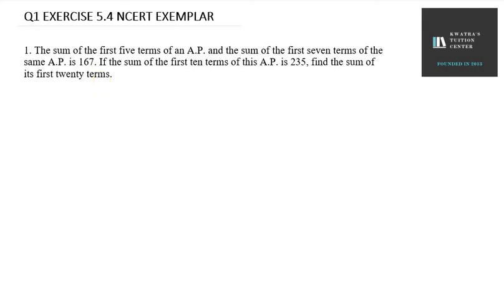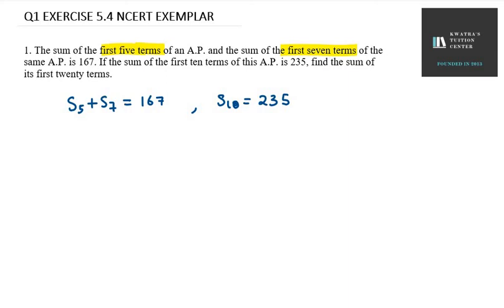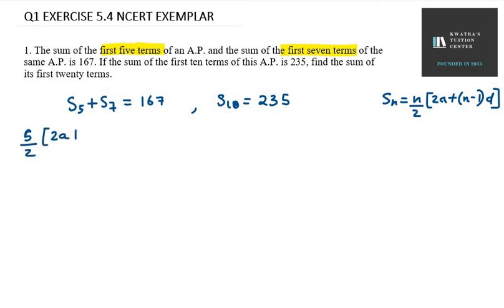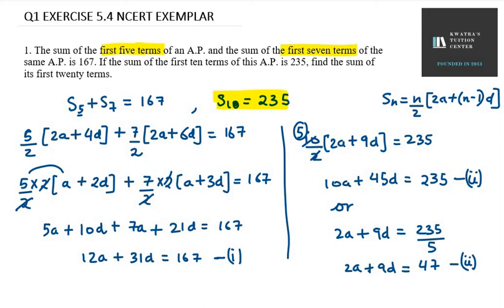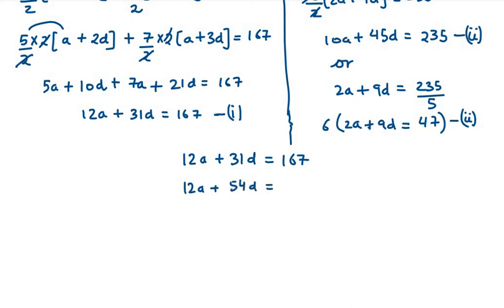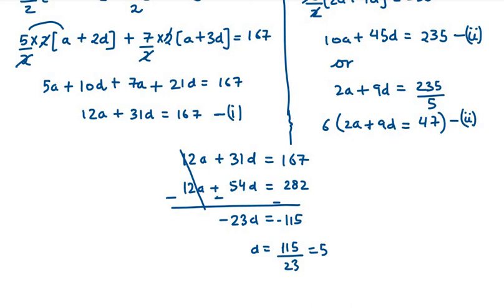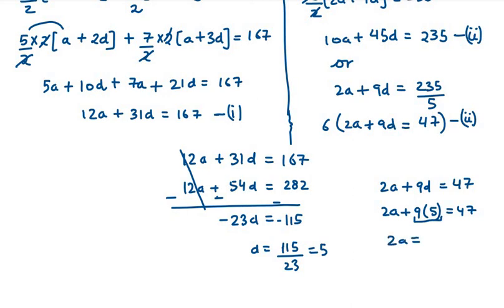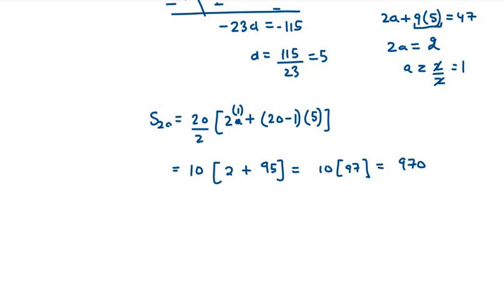1 The sum of the first five terms of an A P and the sum of the first seven terms of the same A P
1. The sum of the first five terms of an A.P. and the sum of the first seven terms of the same A.P. is 167. If the sum of the first ten terms of this A.P. is 235, find the sum of its first twenty terms.